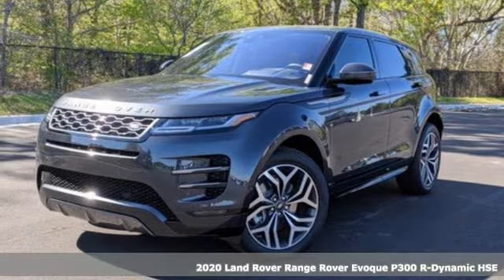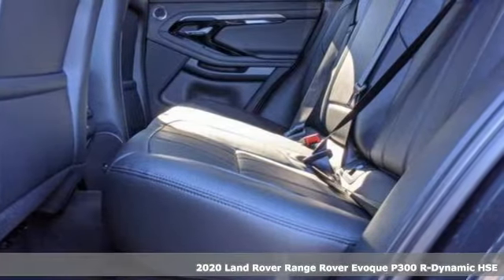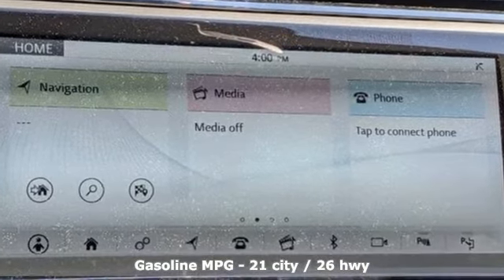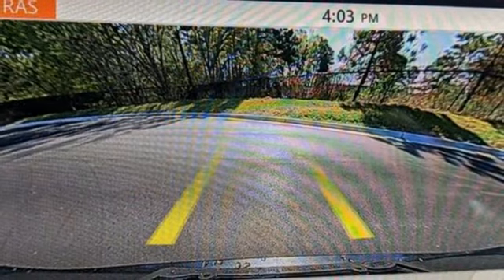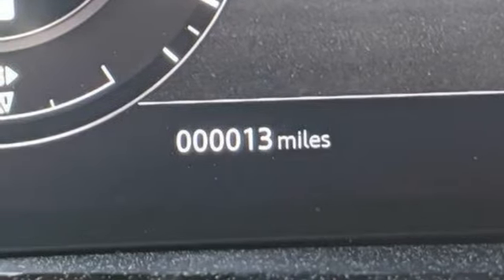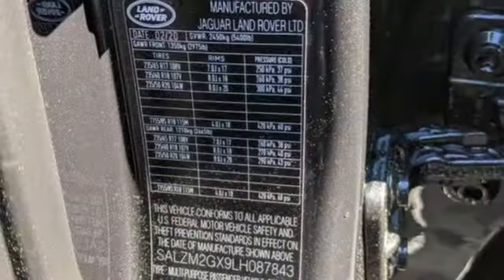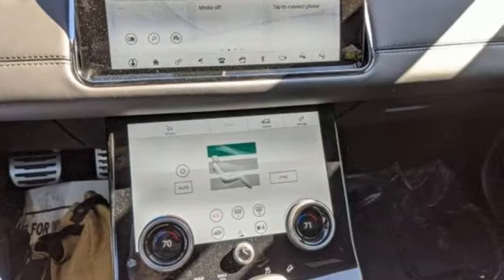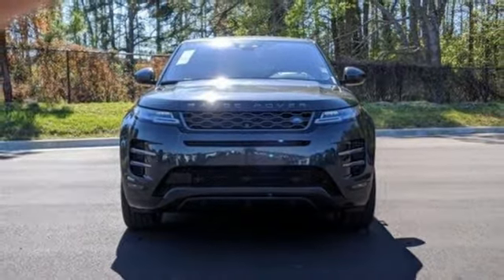2020 Land Rover Range Rover Evoque Raleigh, NC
Year: 2020
Make: Land Rover
Model: Range Rover Evoque
Trim: P300 R-Dynamic HSE
Engine: 2.0L 4 Cylinder Engine
Transmission: AUTOMATIC
Color: Carpathian Grey Premium Metallic
Interior: Ebony
Stock #: N006836
VIN: SALZM2GX9LH087843
: Serviced here, Leather Interior, Sunroof, Navigation, All Wheel Drive, Turbo Charged, Alloy Wheels, SIRIUSXM SATELLITE RADIO & HD RADIO, Back-Up Camera, Power Liftgate, NATURAL GRAY ASH VENEER, FRONT FOG LIGHTS. EPA 26 MPG Hwy/21 MPG City! O

Address:
4001 Capital Hills Drive